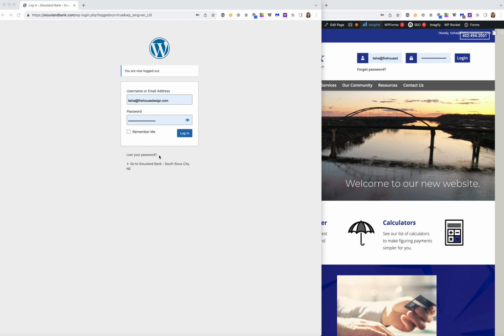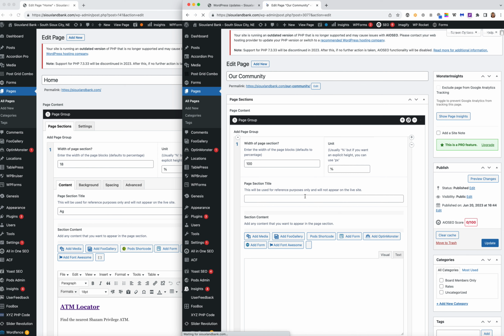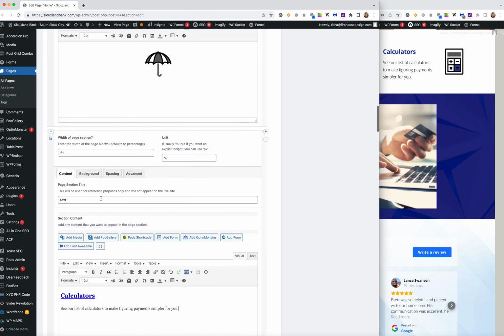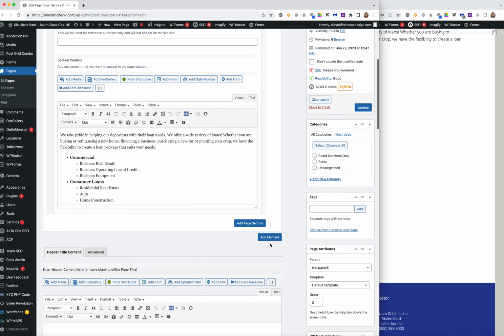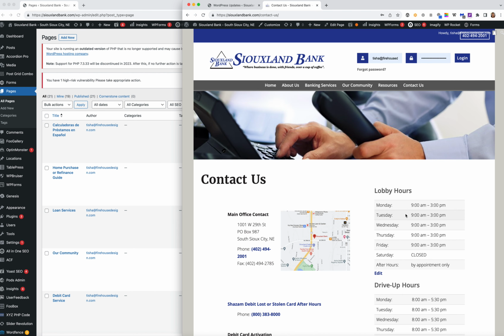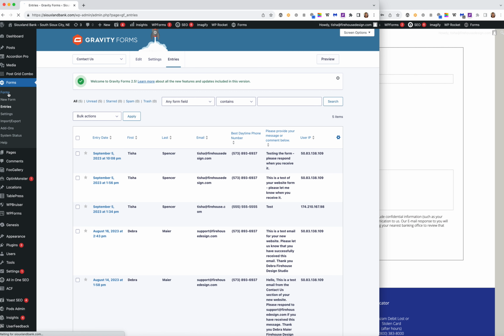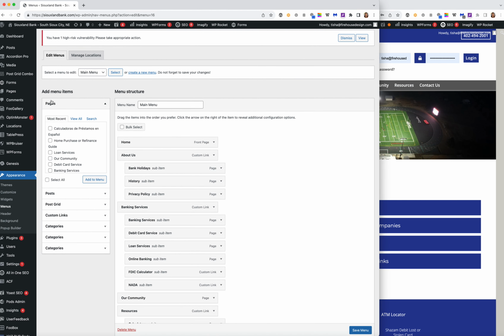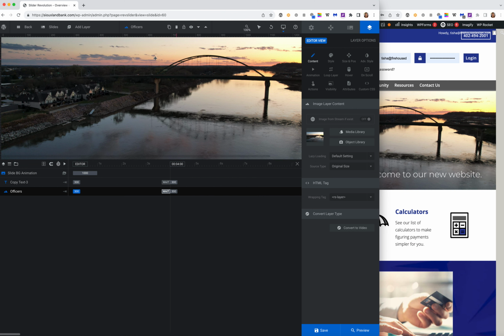Siouxland Bank Training Video